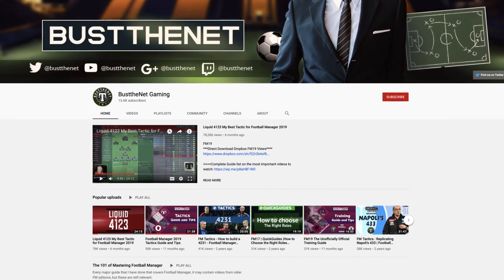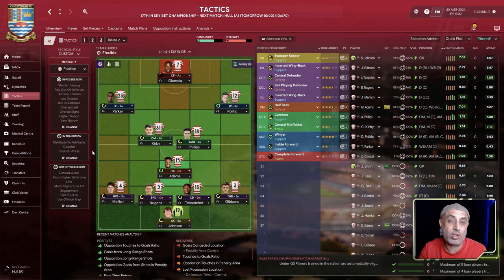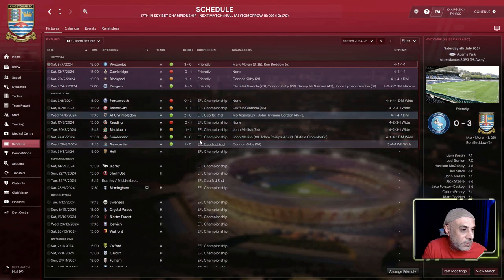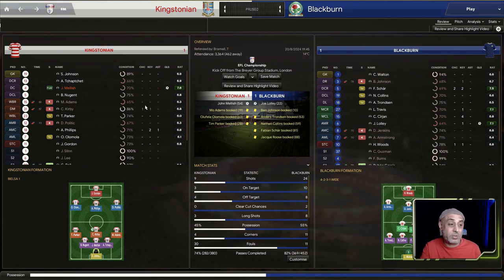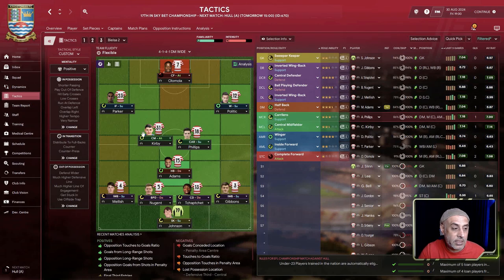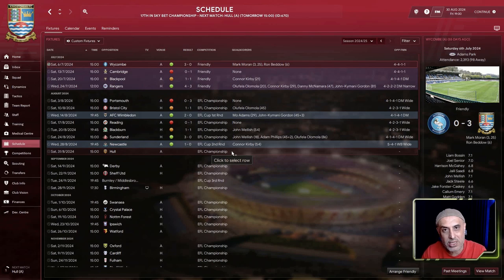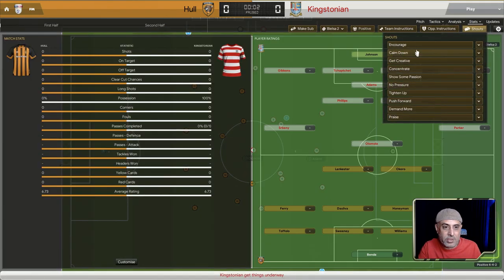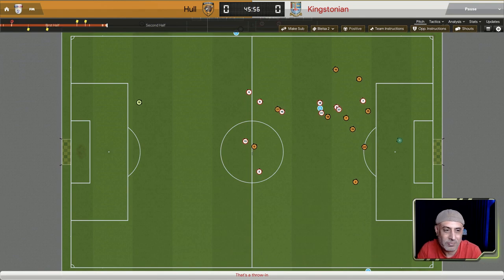Kingstonian Diaries - Bielsa - 40 - Football Manager 2020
FM20
00:27 Applying Bielsa’s Principles
5:55 Results so far
9:03 The Tactic Itself
11:01 Adjusting our training after a poor run
11:28 Pre Match including instructions
24:22 Wrap

***FM 20 Uploads Folder: Contains skin, views, schedules etc. Latest tactics will be uploaded when videos are done for them  &